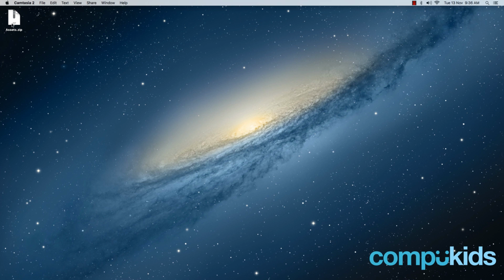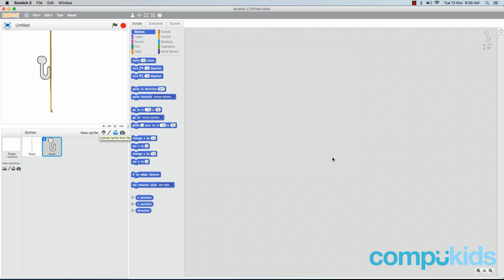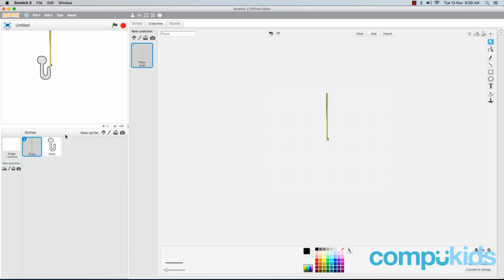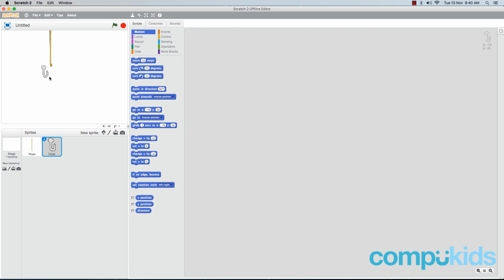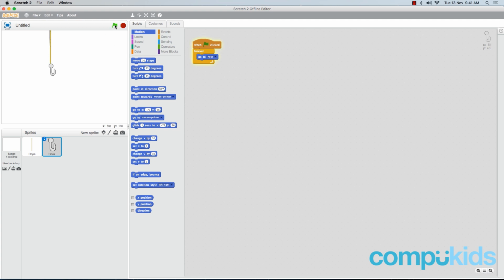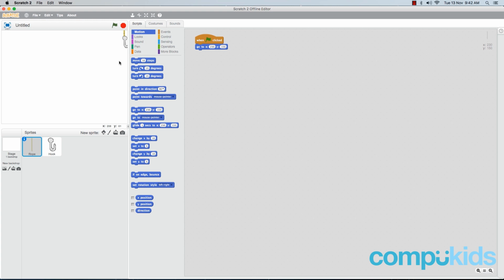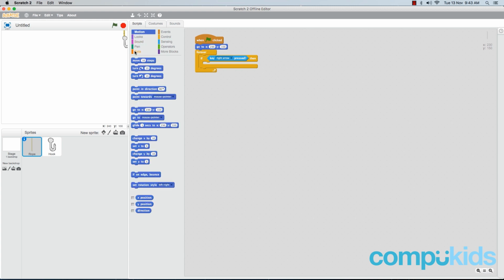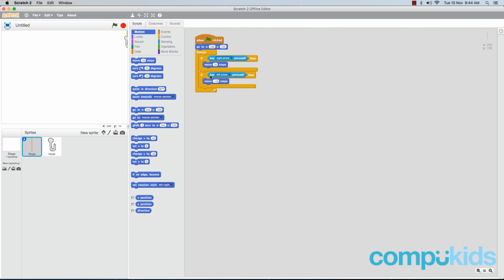Ocean Clean-up: Setting Up | 02 of 09 | Scratch Tutorial | CompuKids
We start our Ocean Clean-up game by first downloading the assets we are going to need and then creating our player character and adding some basic controls to it.

Download the assets for this course by signing up for the free Ocean Clean-up support course on the CompuKids

Don't forget to submit your game to the CompuKids Coding Challenge 2019